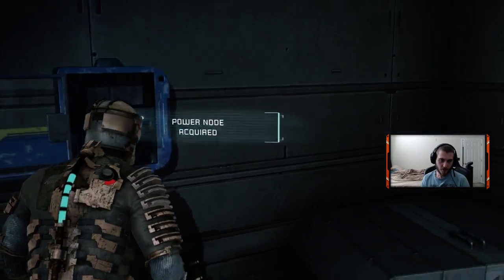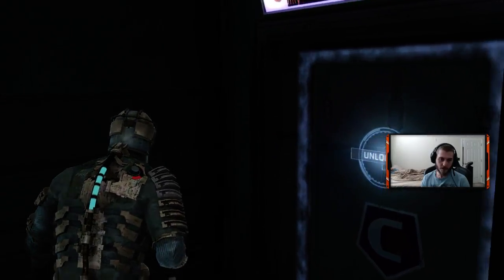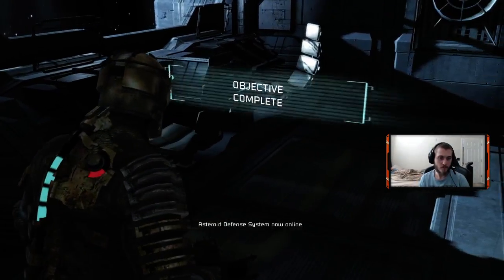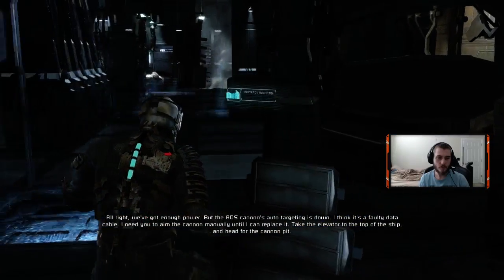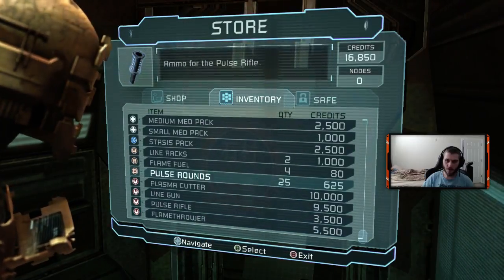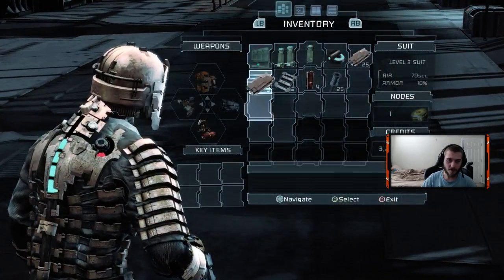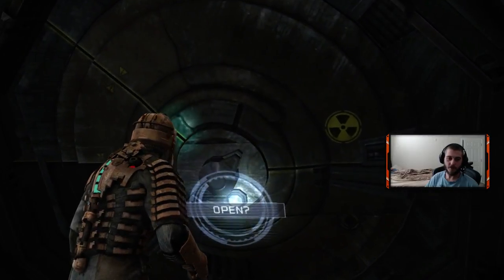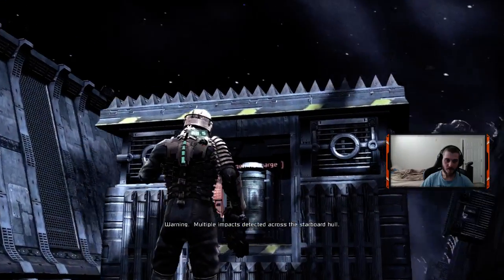Dead Space Episode 16